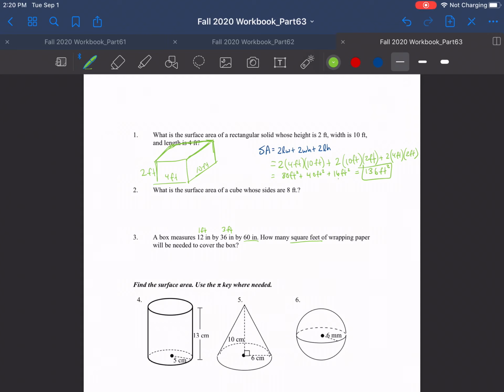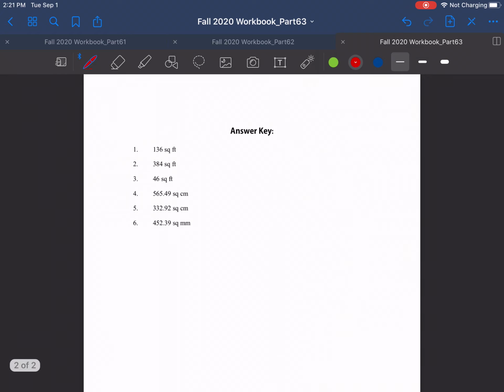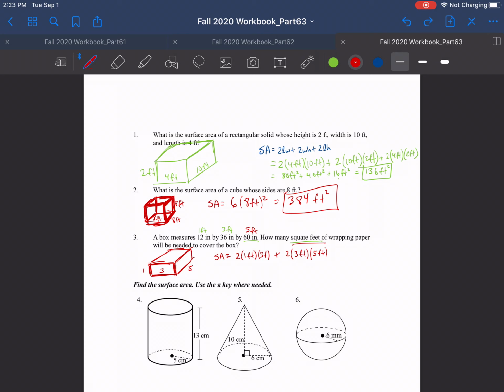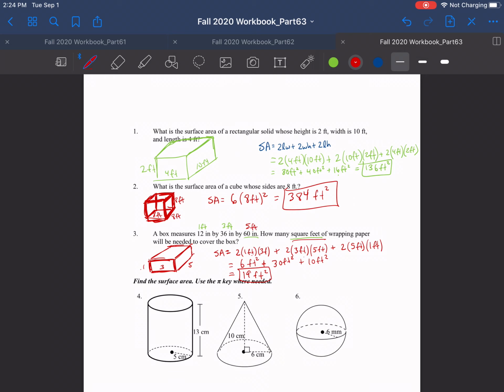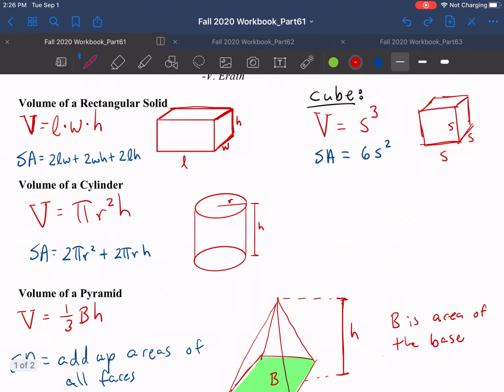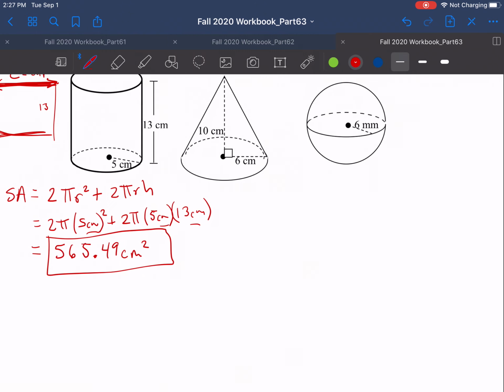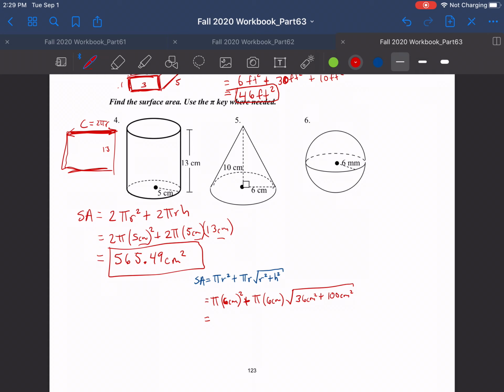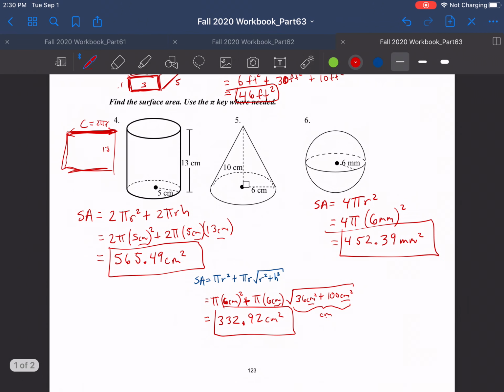Topics Problems 8.4 Surface Area